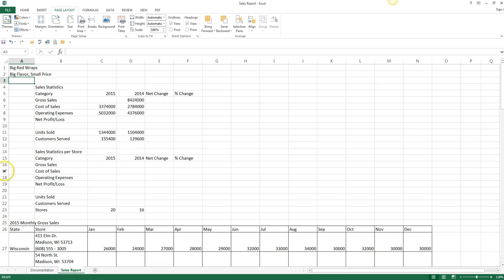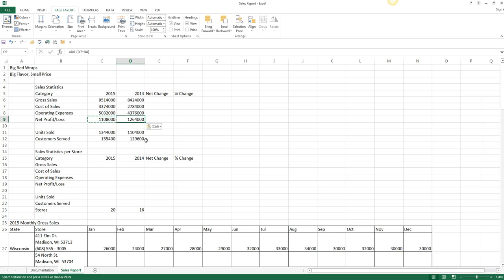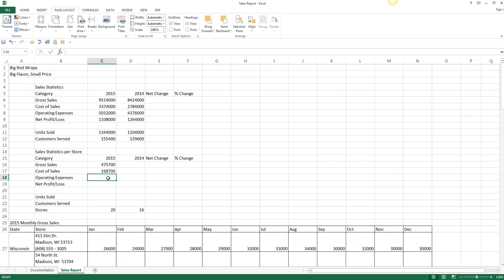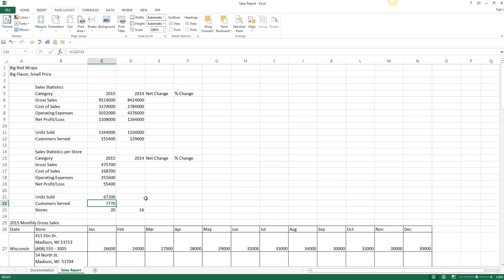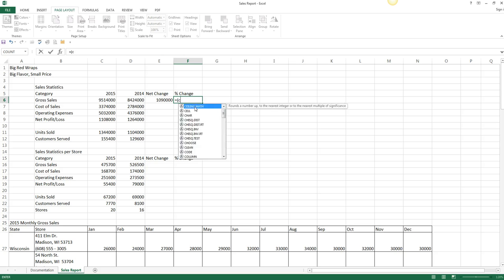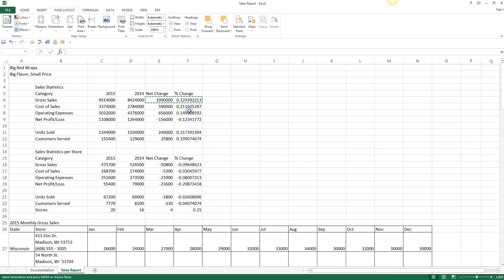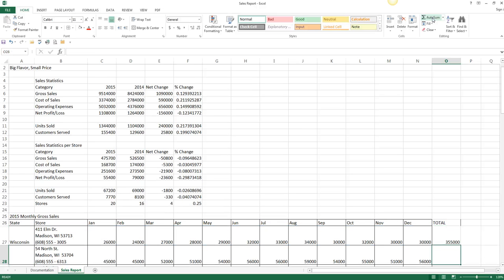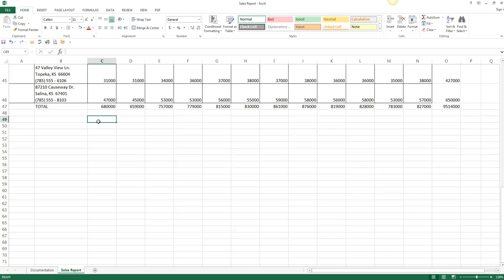Tut 2 p 78 to 81